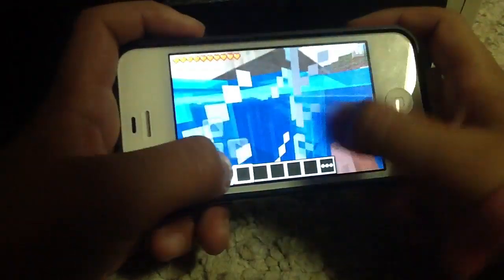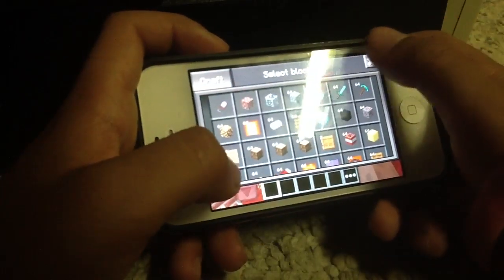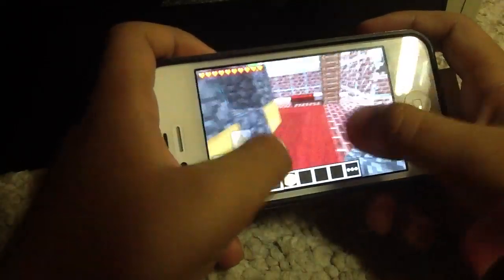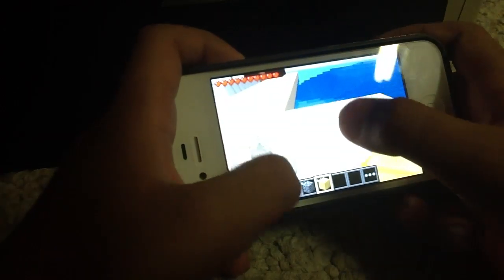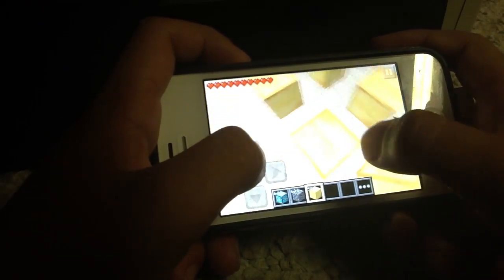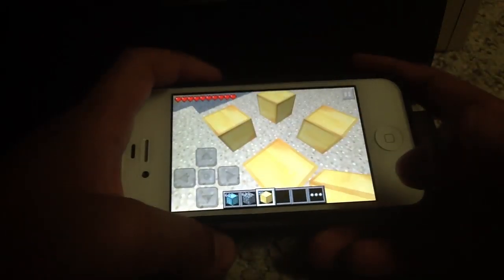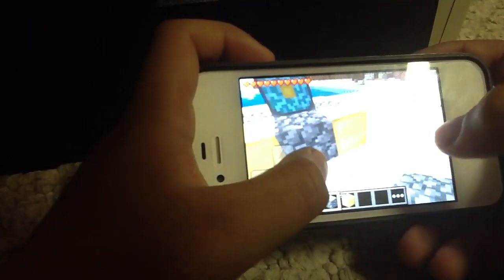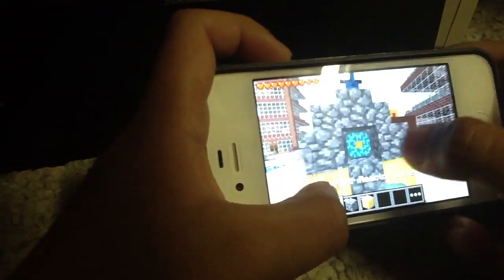How to make the nether portal in Minecraft pocket edition.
This is a great thing to build but will mess up your  world.like I said it turns into a tall and big building of osbidians I do not recommend using it but if you want gold or any other stuff go ahead.i forgot to tell you it spawns random stuff when your in the Netherland so yeah.